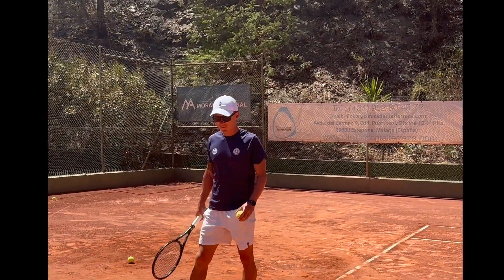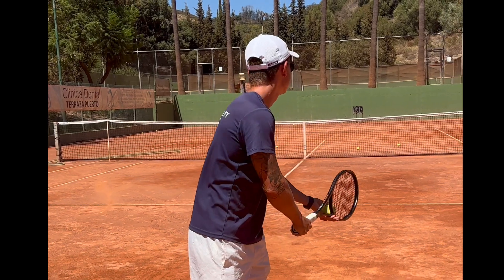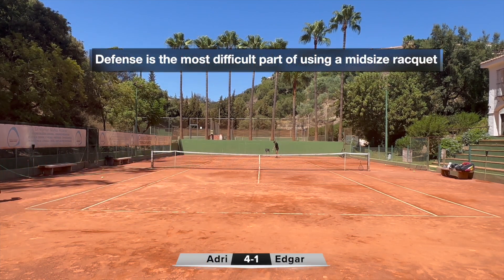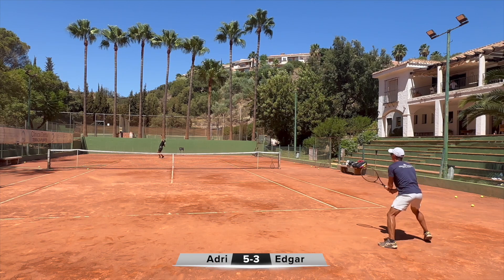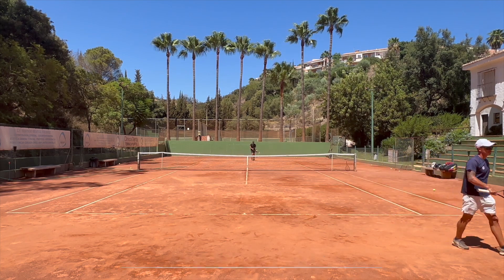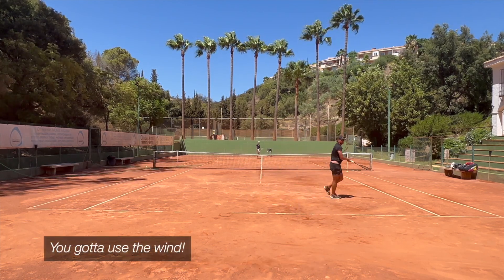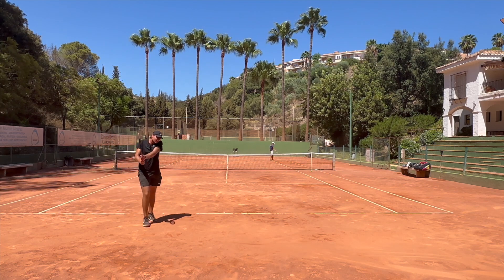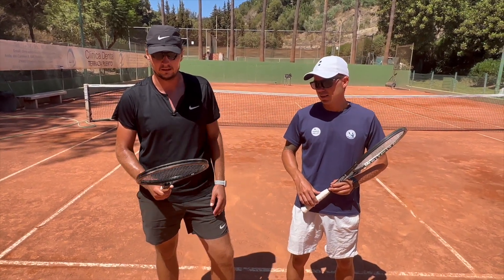Can you still use midsize racquets today?